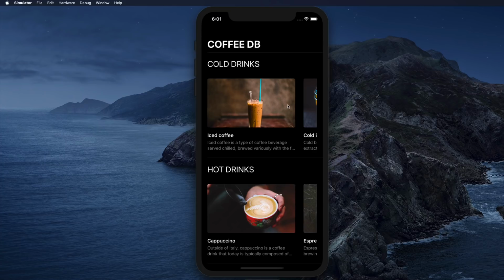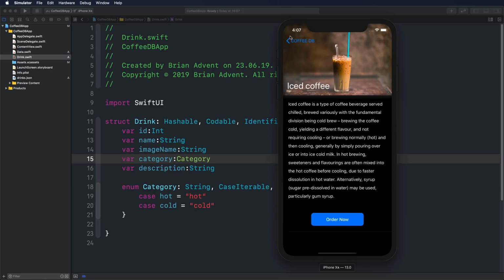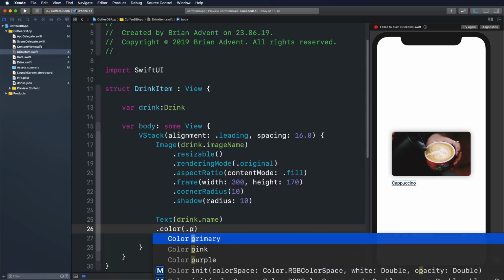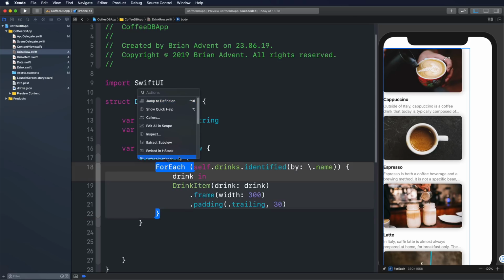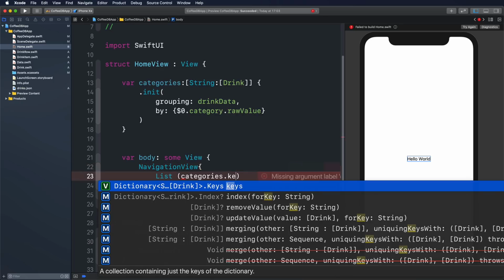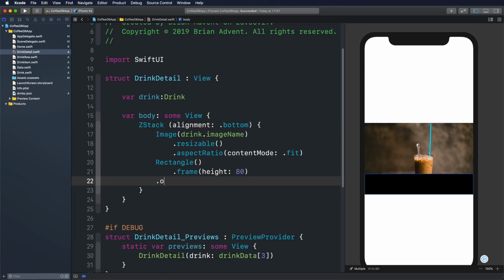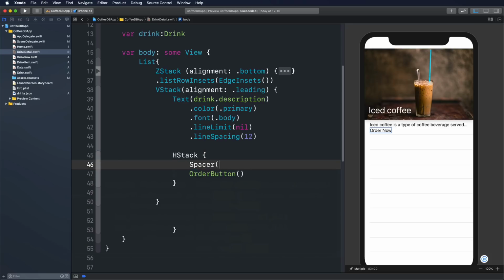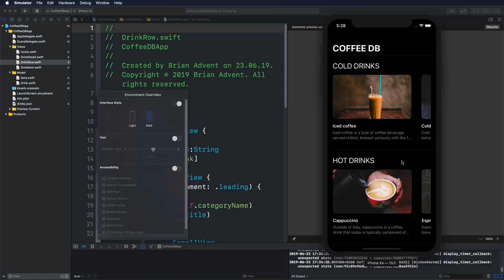iOS 13 Swift Tutorial: Build a Complex UI with SwiftUI from Start to Finish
Learn how to build more complex user interfaces with SwiftUI.